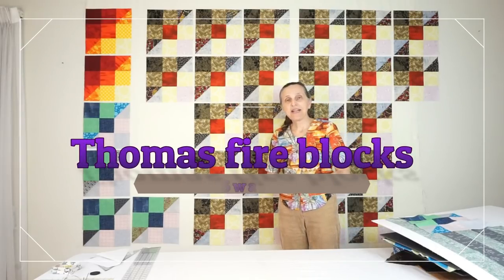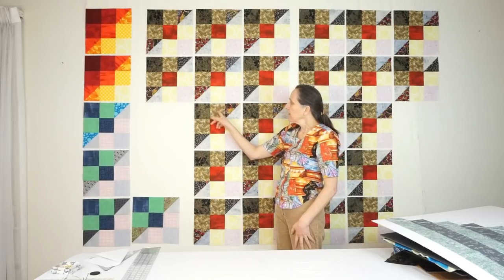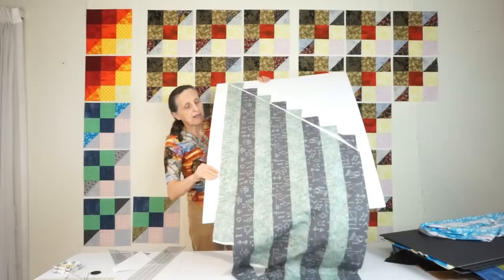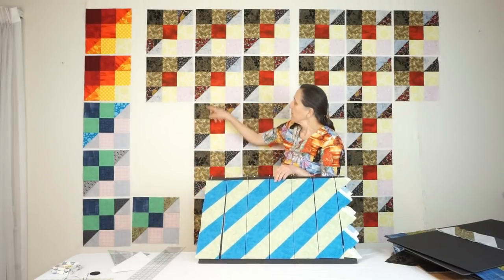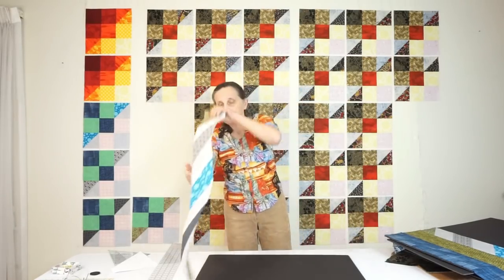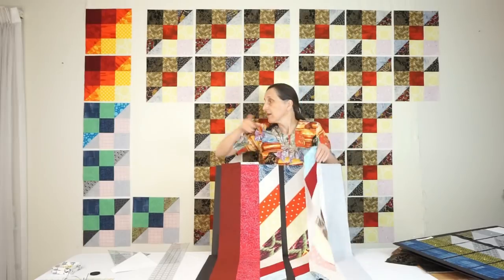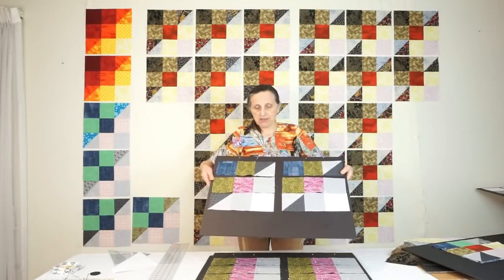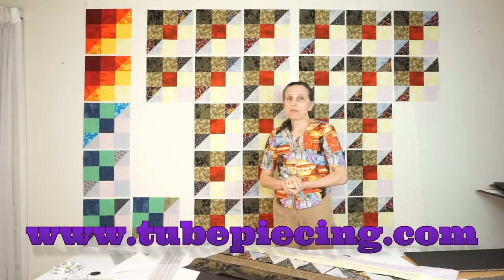Thomas Fire Blocks: 24 at a time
These are beautiful blocks, redesigned by Scott Griffin from the traditional Perkiomen Valley blocks, to make as relief for Thomas fire victims.  You are encouraged to send the blocks and quilts to the superbuzzy fabric shop to be finished and distributed by the Ventura Modern Quilt Guild (I am writing in February 2018.)